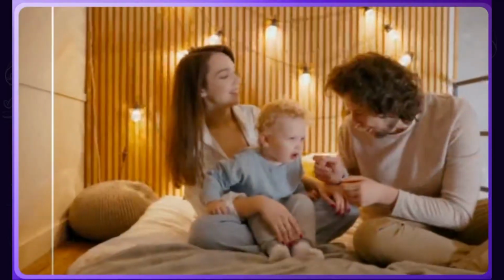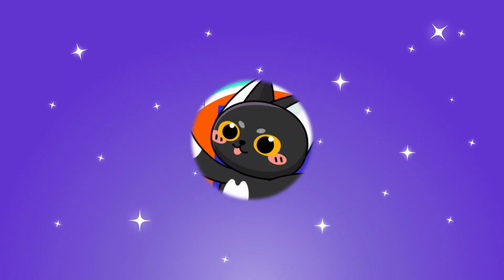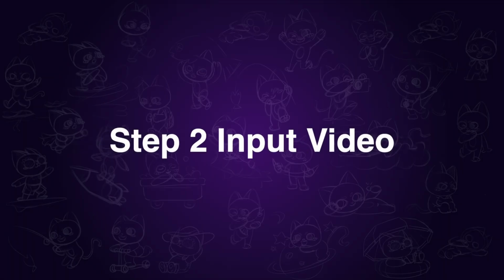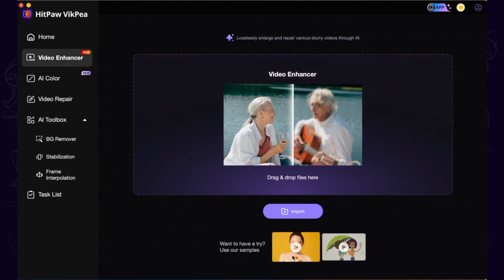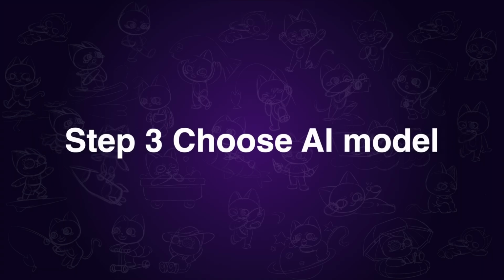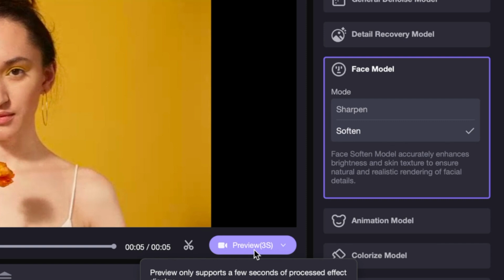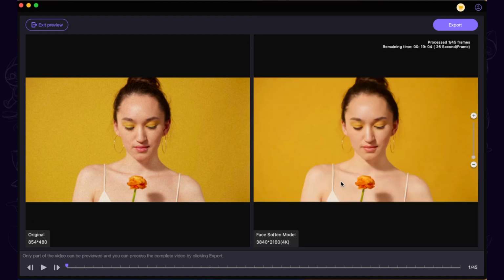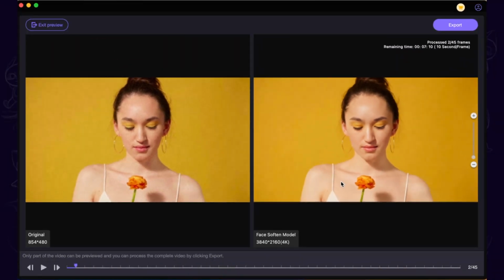Come migliorare i video sfocati in 1 click! | HitPaw VikPea AI Video Enhancer Tutorial 2025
Capitolo
00:00 Anteprima
00:27 Passo 1: Scaricare e installare
00:48 Passo 2: Ingresso video
00:59 Passo 3: Scegliere un modello di IA